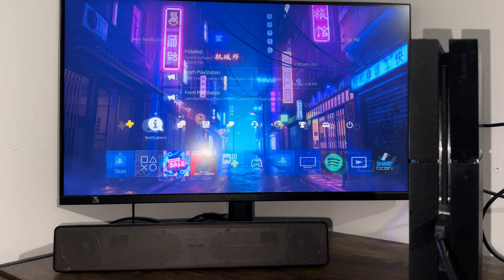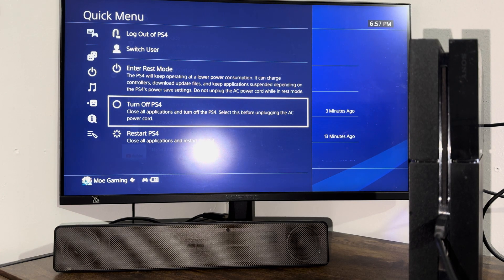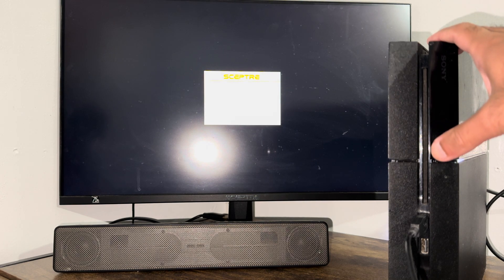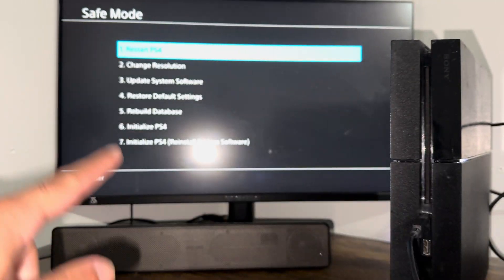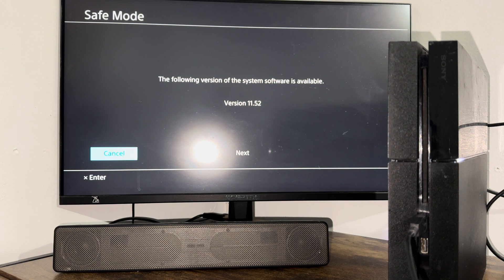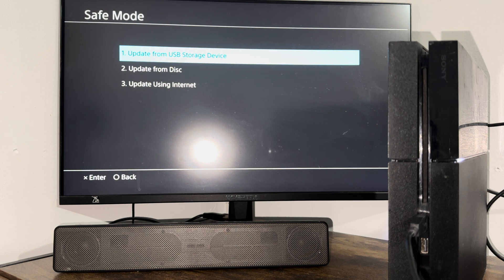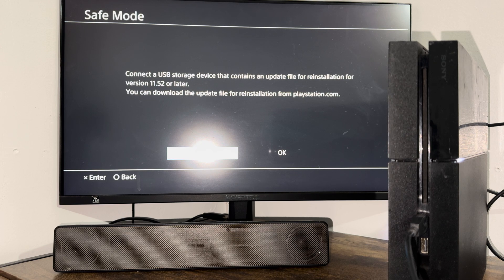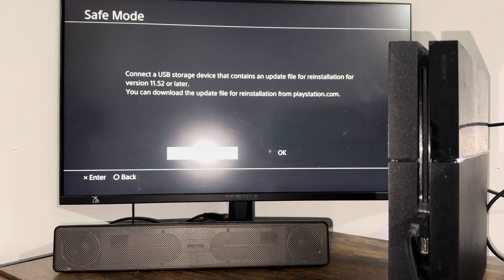How To Fix PS4 Error SU-30746-0 - PS4 System Software Update 11.52